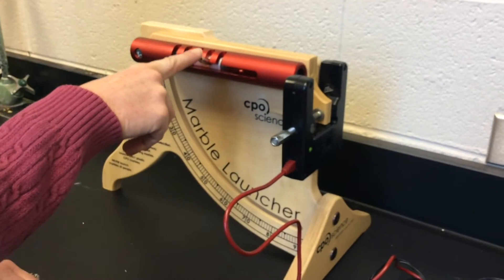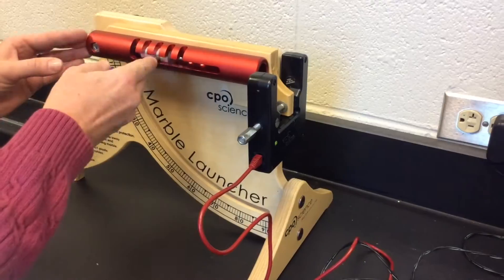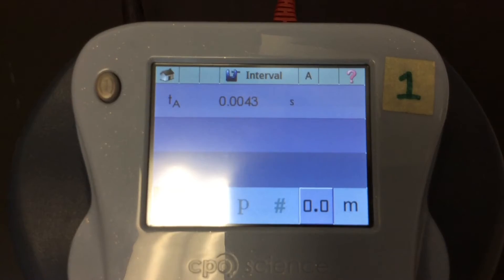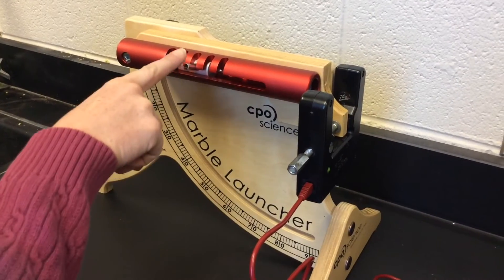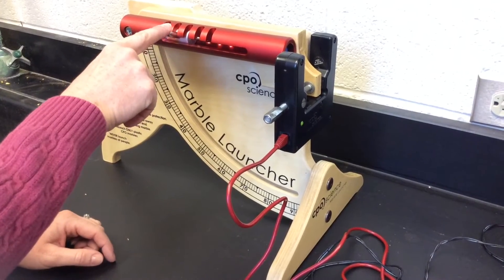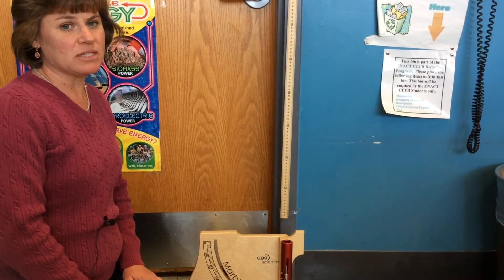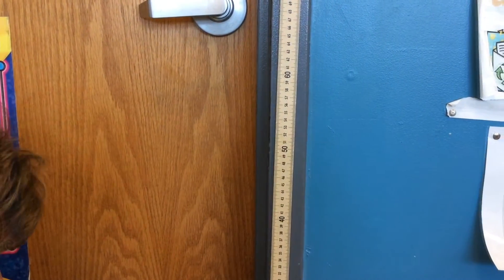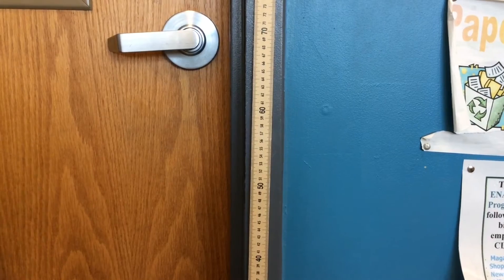Lab - Marble Launcher (Energy) - Part 2 - Data